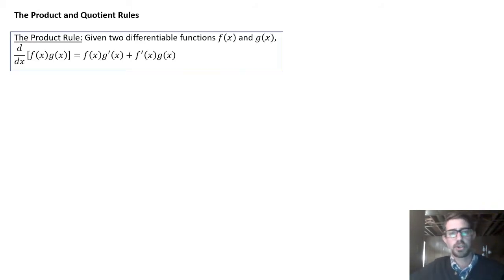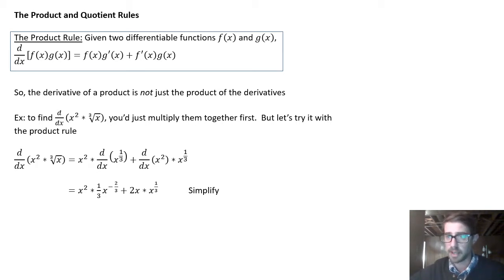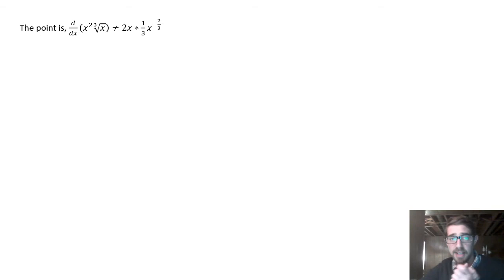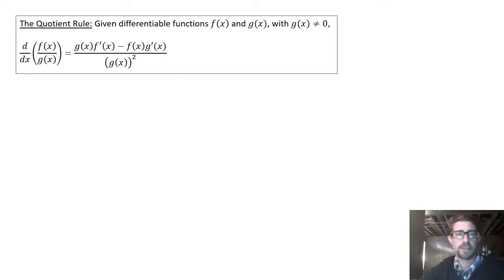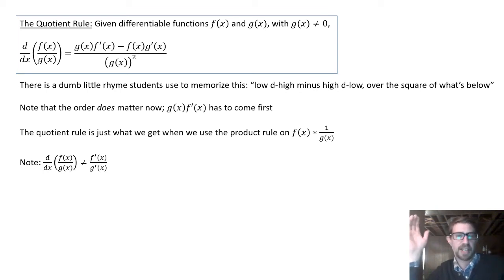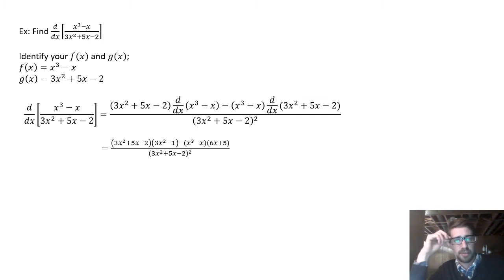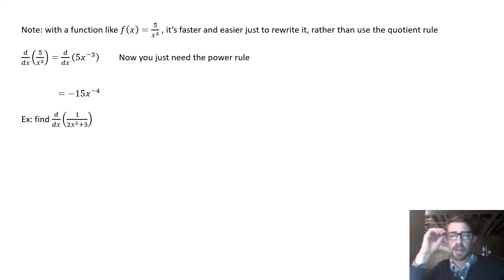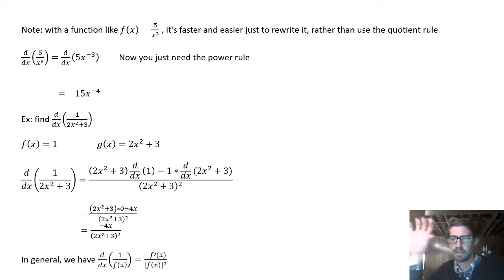7 The Product and Quotient Rules